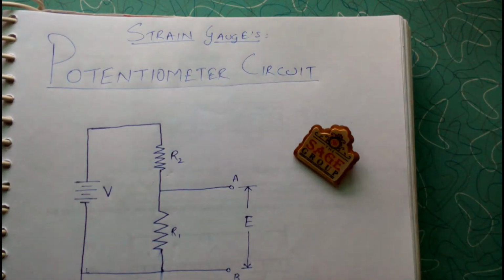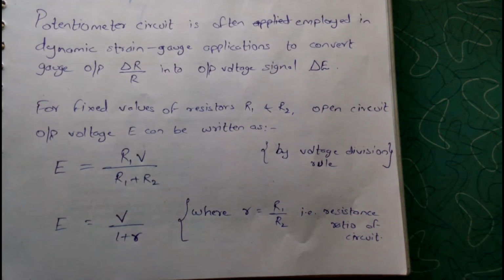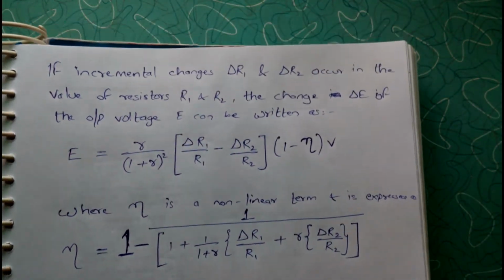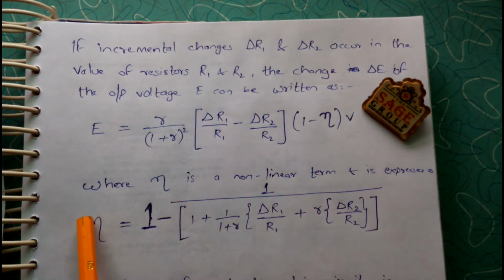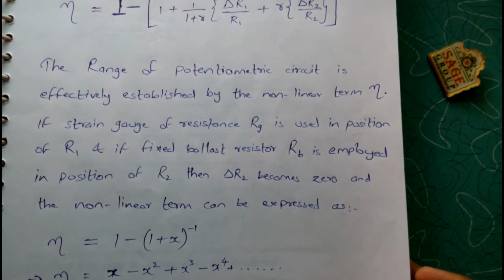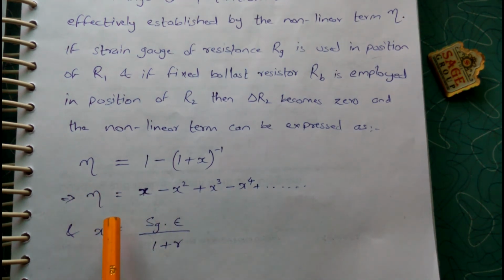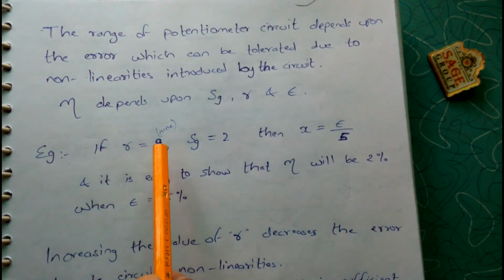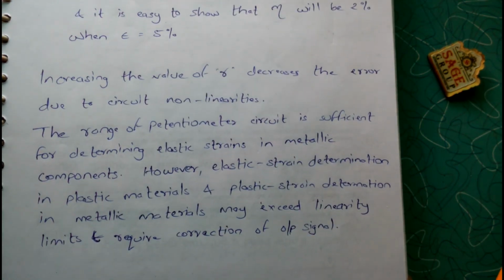5.5 strain guage potentiometer circuit. RGPV ME 8001 Advanced Machine Design